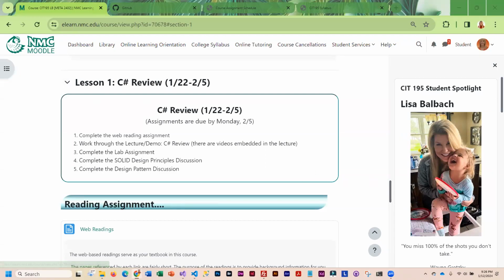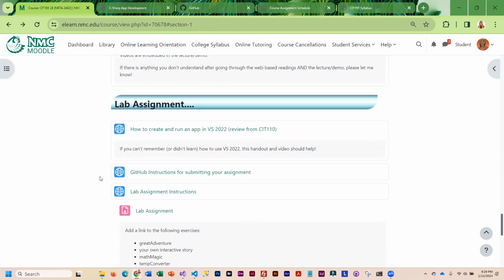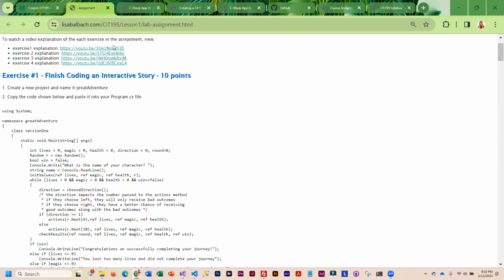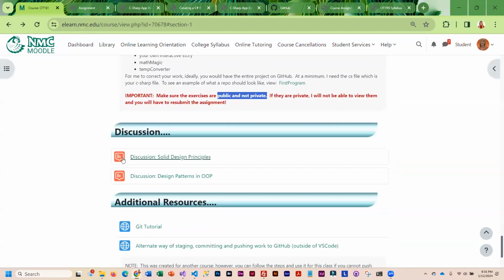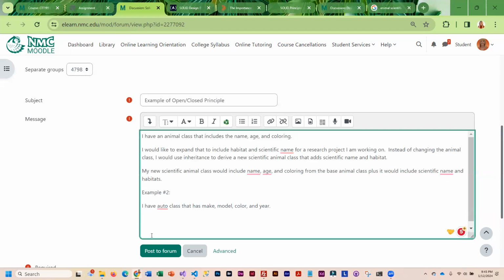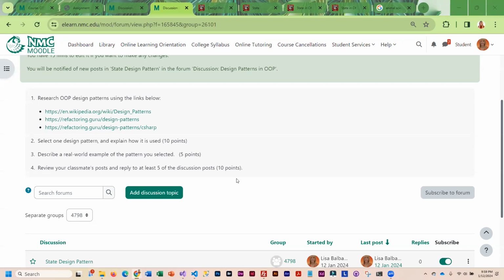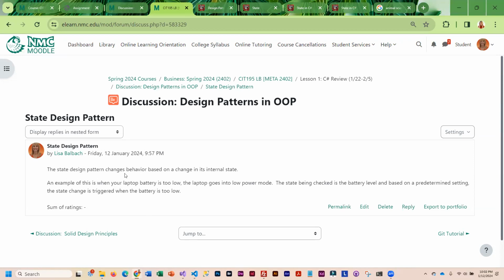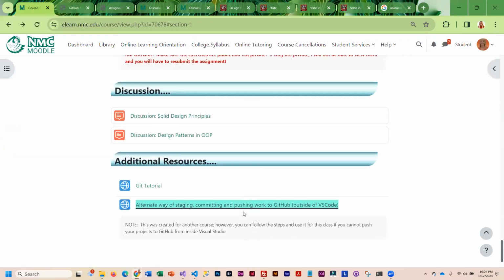CIT195 Lesson1 Spring 2024